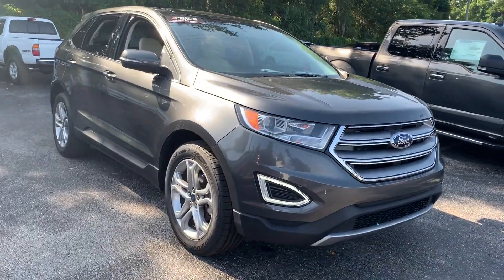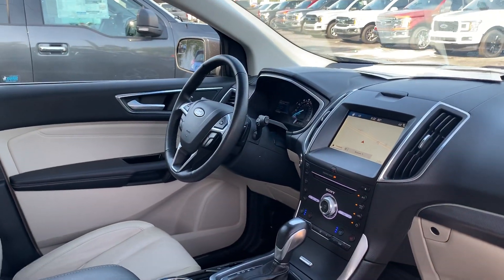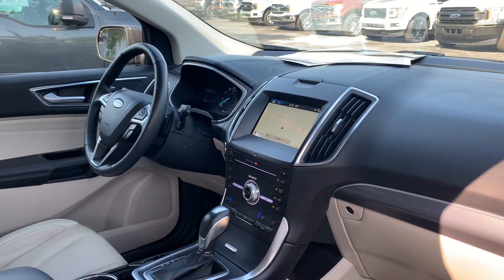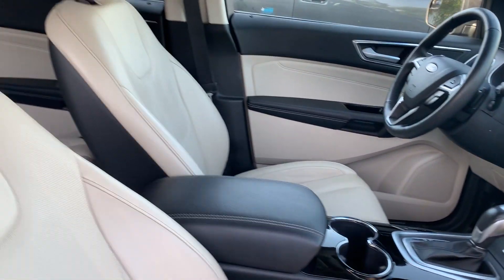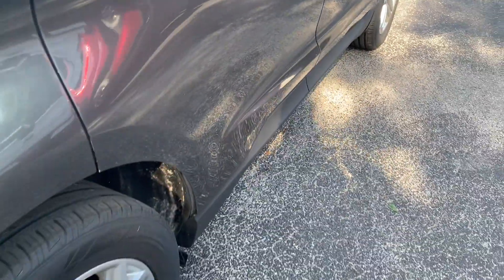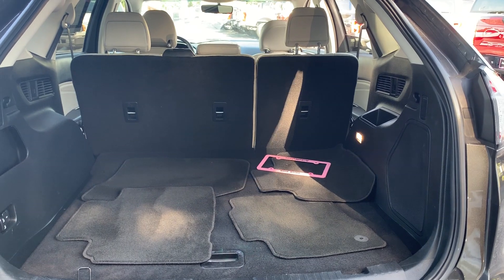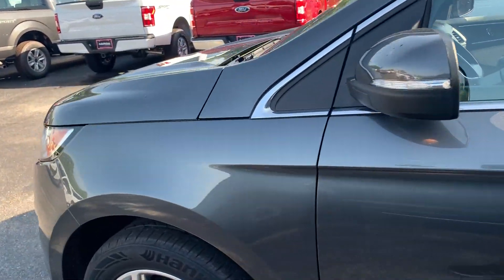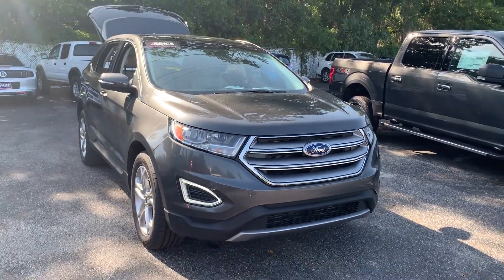2018 Ford Edge Titanium SUV Magnetic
Stock # JBB41319